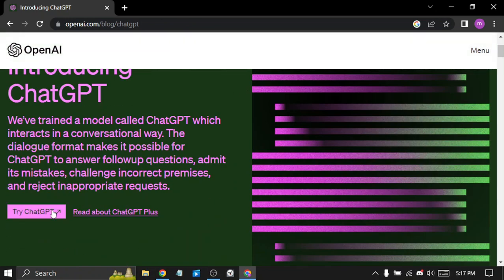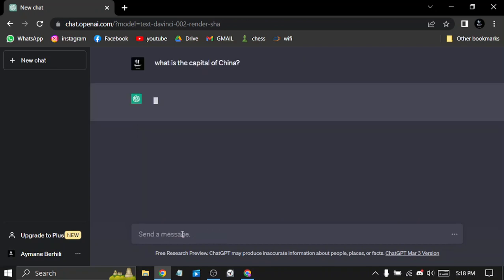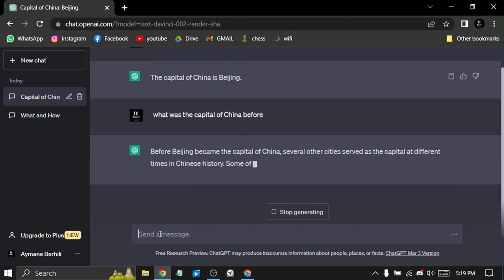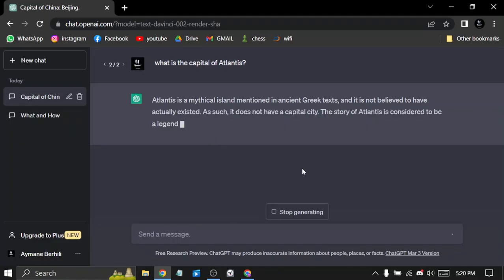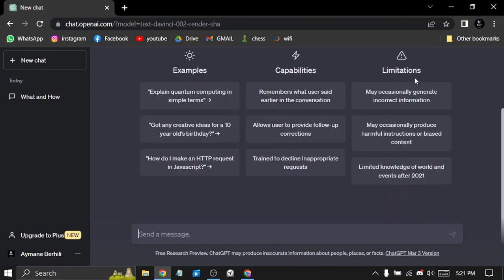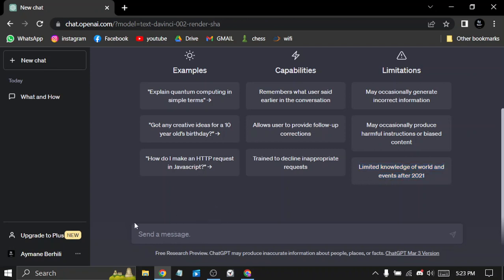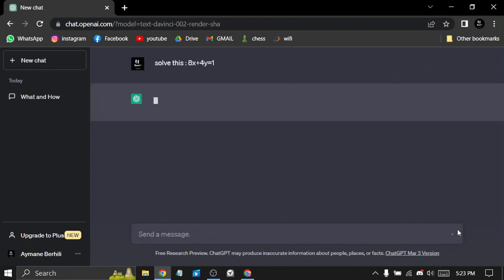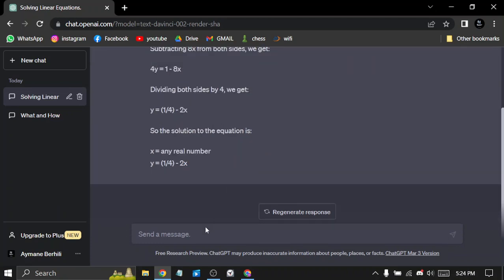How to Use ChatGPT: Mastering AI Communication for Ultimate Efficiency and Productivity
in this video we discuss :

I'll be providing an in-depth review of ChatGPT, an AI language model developed by OpenAI. I'll explore the features and capabilities of ChatGPT, including its natural language processing, text generation, and conversation capabilities. I'll also discuss the benefits and limitations of using ChatGPT for various applications, such as chatbots, content generation, and language translation. Throughout the review, I'll share my honest feedback and personal experience using ChatGPT and discuss its potential impact on the future of language technology. Whether you're a developer, marketer, or content creator, this review will give you a comprehensive understanding of ChatGPT and its capabilities.